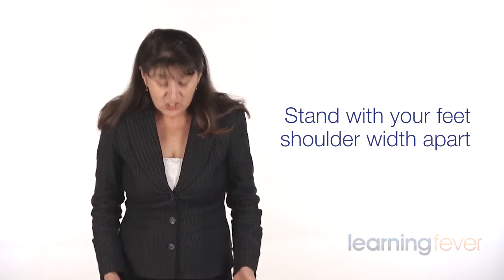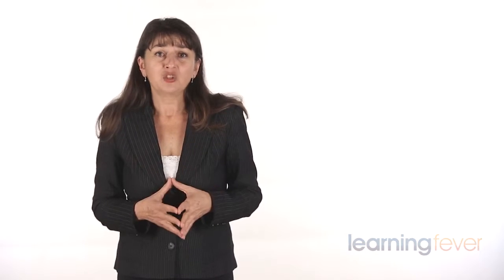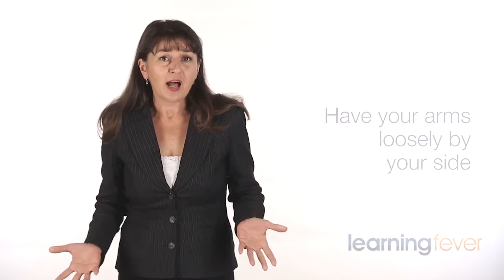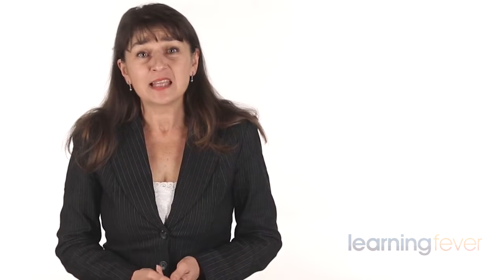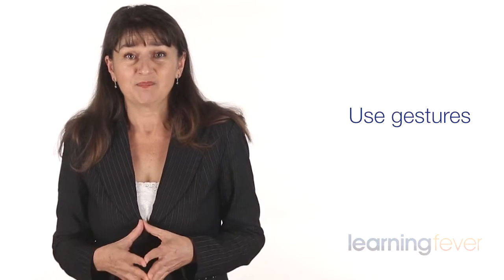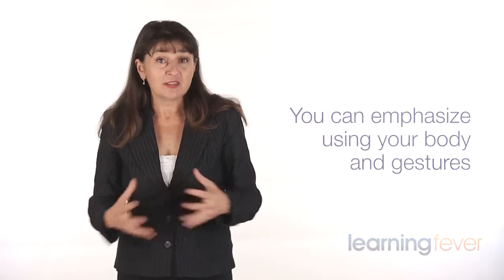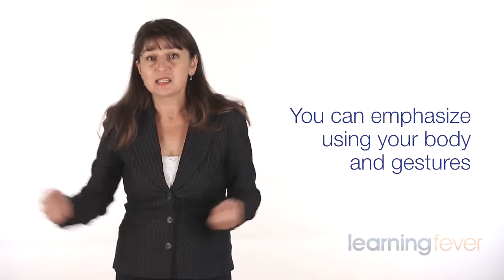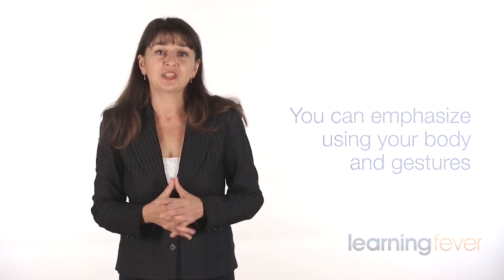How to Nail Your Next Presentation | Body Language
Presentation Skills for Corporate Presenter, Board Room Meeting, Seminar Presenter & Trainers.

If you would like to help a woman in need visit our

The number one fear for most people is public speaking.
Remember the last time you were in a situation where you had to speak or present in front of an audience? What was your experience like, did you manage to move or lose the audience? Don’t dread the thought of public speaking and presenting any longer, do this course!
In this Presentation Skills course, you will learn everything you need to know in order to become better prepared and a more confident presenter, right from the beginning to the end of the process.  You will gain knowledge on how to prepare, how to deliver, deal with nerves, difficult situations and audience members, how to answer questions and conclude your presentation.
This course is perfect for anyone who needs to speak at boardroom meetings, seminars or conferences. It is also perfect for those who need to present to customers or clients. If you want to train small or large groups and become a more confident public speaker, this course will show you how.
Snezana Ulbrich wants you to build your skills, knowledge and confidence in your public speaking giving you practical and useful methods to get your presentation right first time!  As a dedicated trainer helping businesses, companies and individuals, Snezana wants you to stand out from the pack!
Presentation Skills will transform you into a powerful presenter who knows how to put on a winning presentation every time.